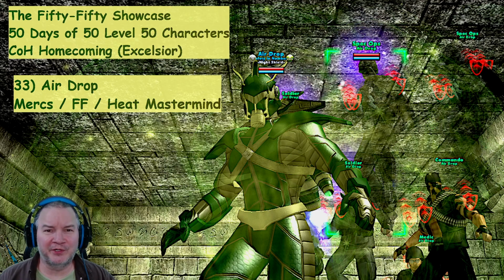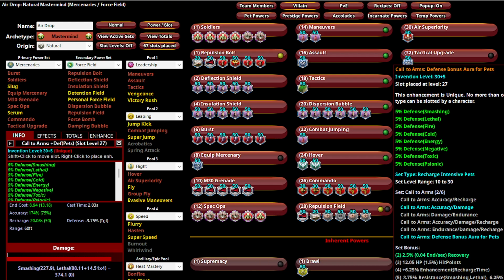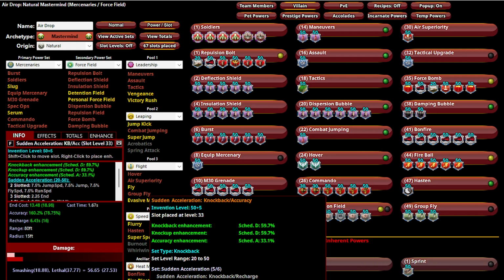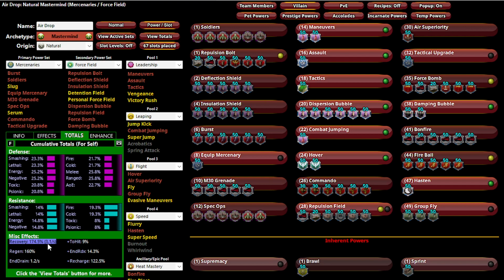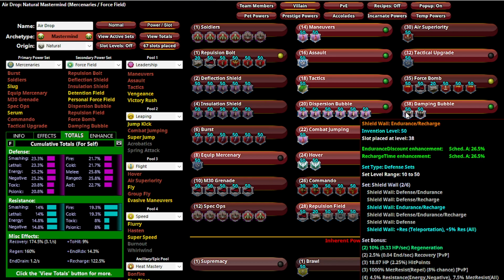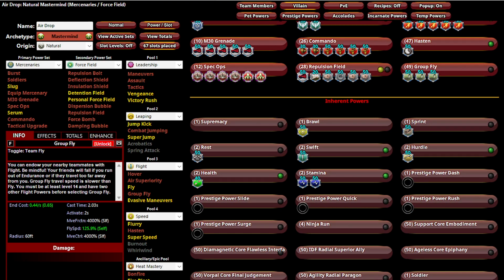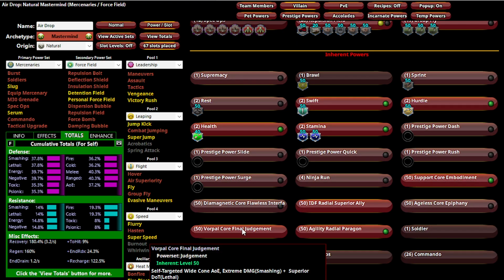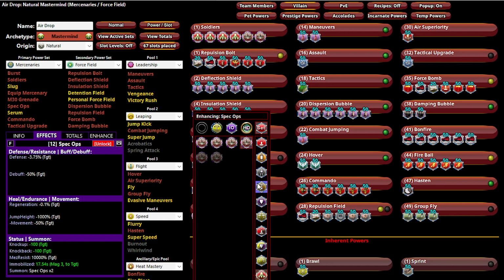33 Air Drop THE BUILD Showcase (Pt 1)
Fifty-Fifty Showcase
Episode 33: Air Drop Part 1
Build and Theme Discussion
Mercenaries, Force Fields and Heat! Oh My Mastermind!
City of Heroes

Let's discuss Air Drop's build using Mids Reborn. Theme, strategy and design goal discussion.